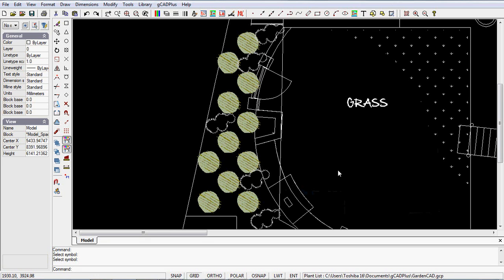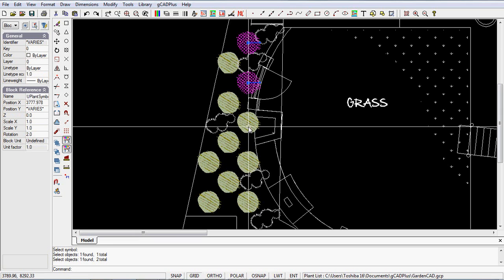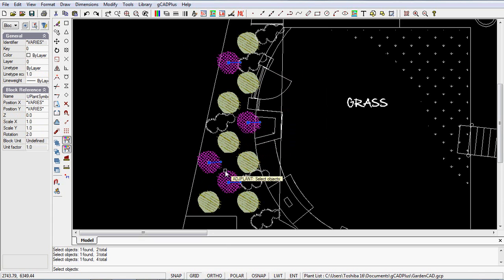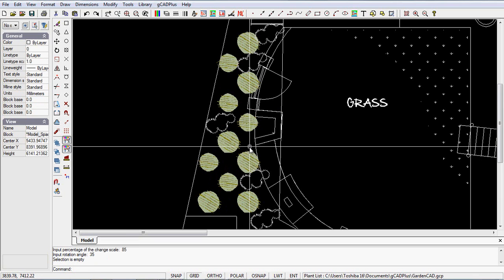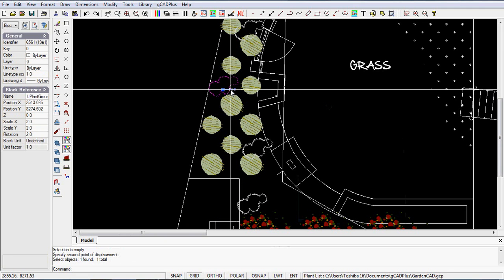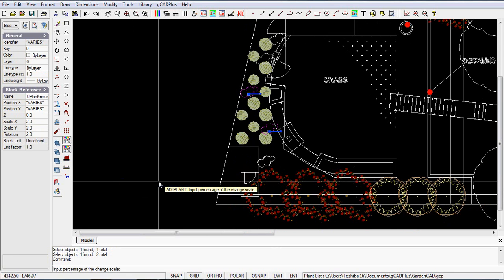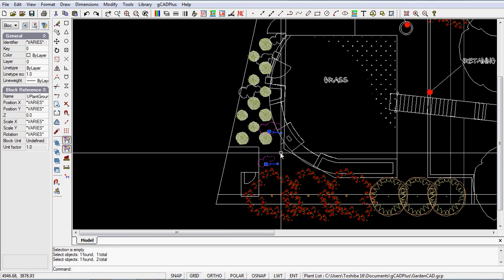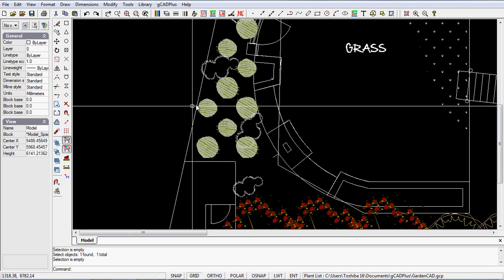Adjusting planting symbols in gCADPlus to introduce some variation in size and angle.